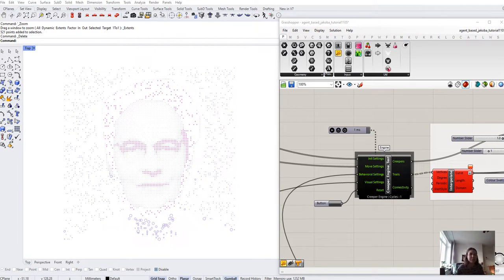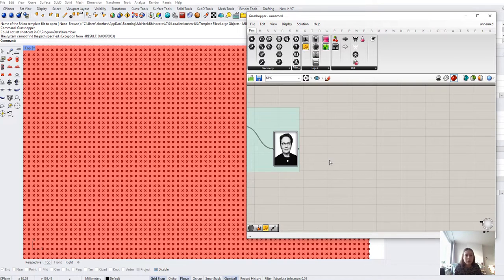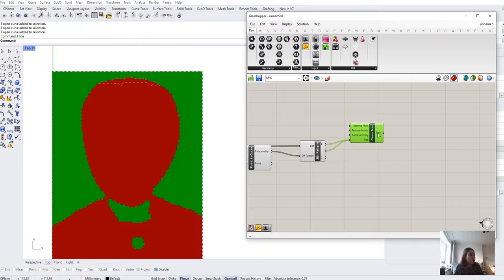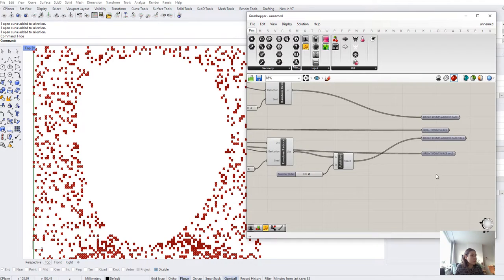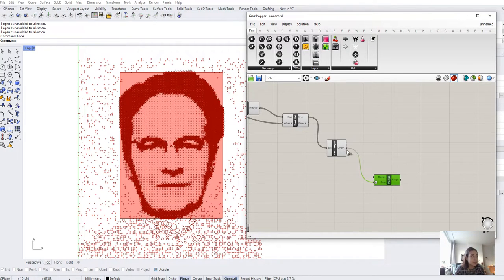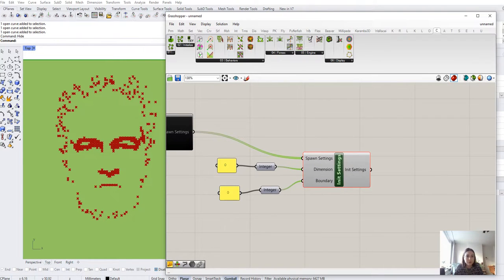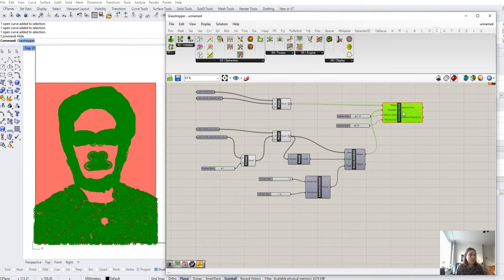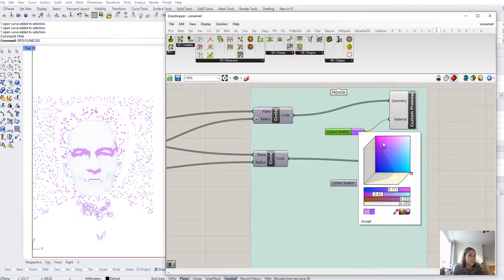Agent-based Portrait Tutorial (Grasshopper/ Culebra 2.1/ Image Sampler)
Combination of generative methods (flocking, path tracking) and more standard processing.

In this tutorial we will construct an agent-based framework for generative portrait creation. We will introduce local behaviours of the agents and will connect them to an image source.

Software: Rhino/ Grasshopper + image sampler (built-in component)
Plugins used: Culebra 2.1
To download the plugin:

Step-by-step written instructions, a bit of intro and the gh file to download:

0:00 /0/ Intro
1:01 /1/ Selecting the image that would be the base of your portrait and check the dimensions
1:22 /2/ In rhino and grasshopper construct a grid of points with the same size as your portrait
5:34 /3/ Connect it to image sampler
8:12 /4/ Separate points based on white and black intensity values
14:17 /5/ Introduce a curve that frames the face and dispatch points with values based on it
31:55 /6/ Select the points where we will spawn (initiate) our agents
39:41 /7/ Create spawn settings in Culebra
47:51 /8/ Create attraction points
53:13 /9/ From “dark” points we create a polyline - that would be a polyline for the agents to follow
56:12 /10/ Create local behaviours: Multi-path tracking and flocking
59:17 /11/ Combine behaviours, add some custom preview and connect to the engine.
1:01:03 /12/ Enjoy the simulation and agents drawing your portrait

Developed as a part of Computational Design Elective at Amsterdam Robot Lab (Amsterdam University of Applied Sciences)